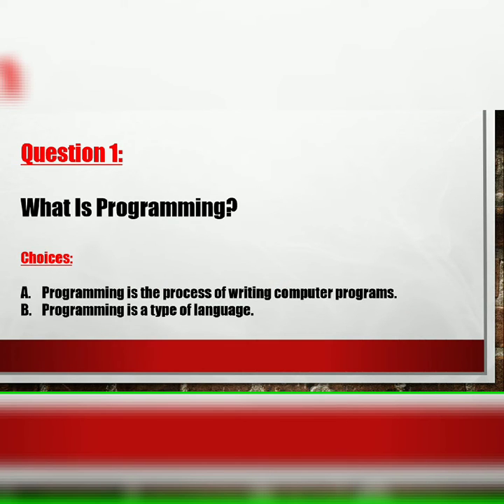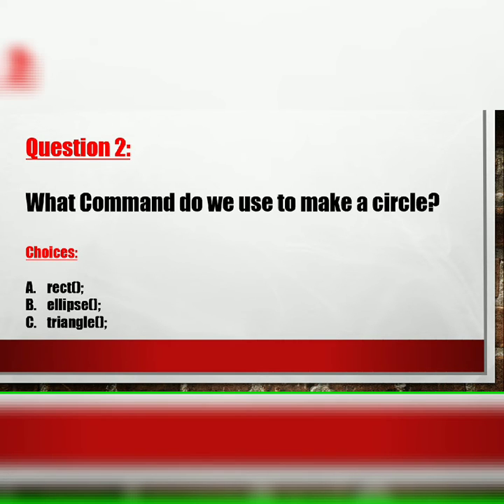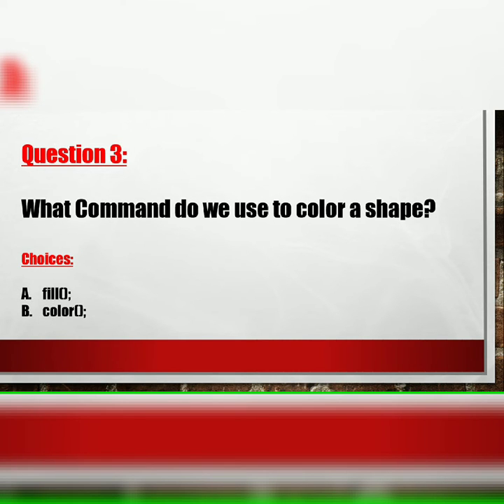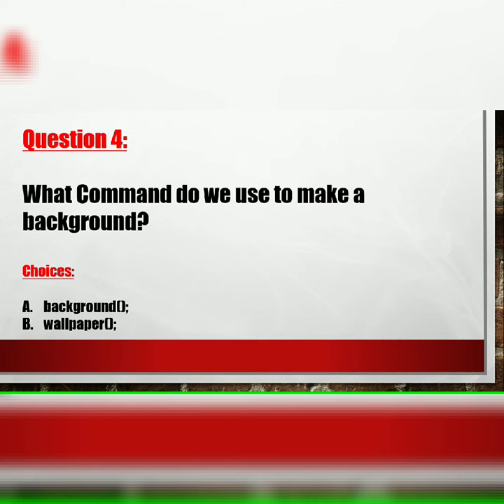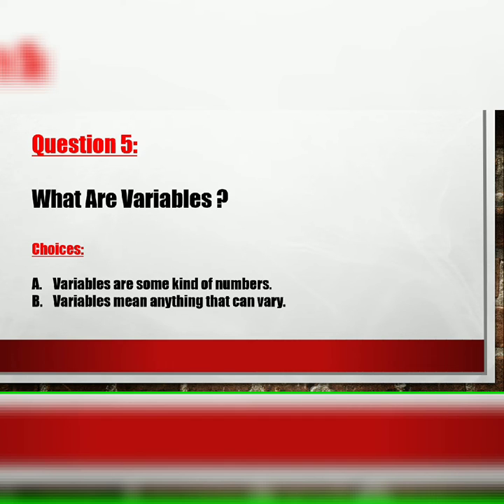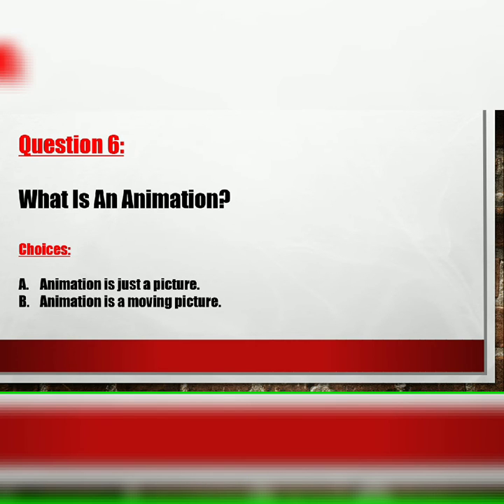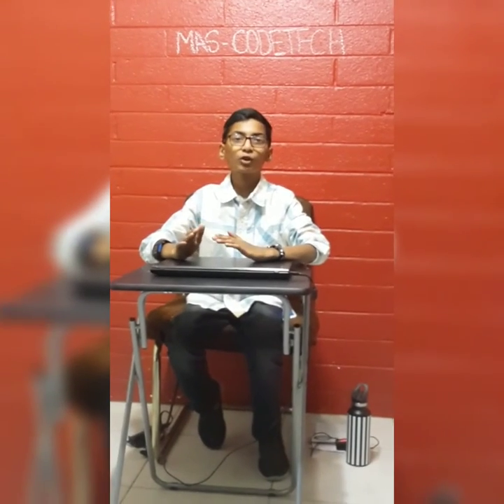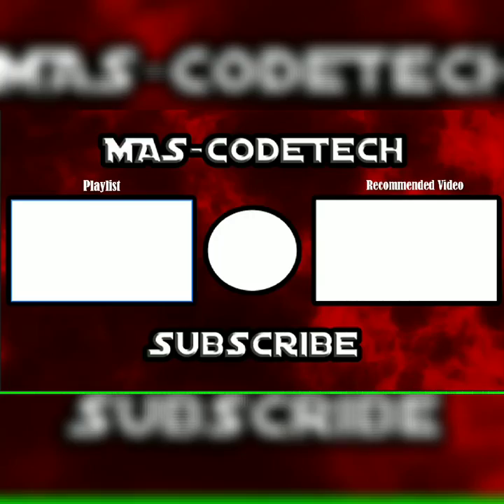Review Questions From Lessons 1-4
Reviewing Questions From Lessons 1-4
Answers them in comments below

🔶Here you will learn free code and become a professional programmer Hope you enjoy.